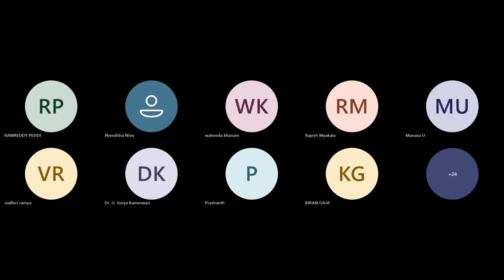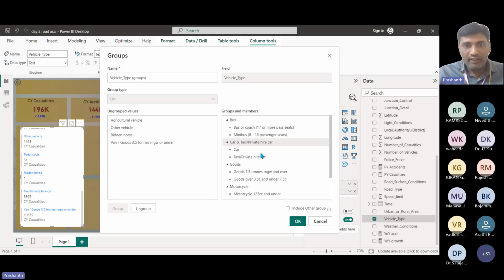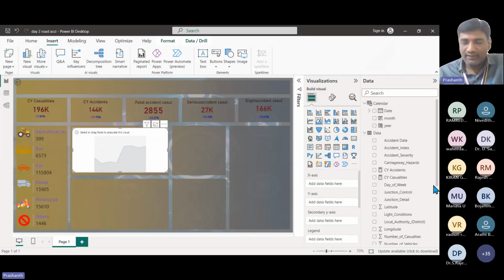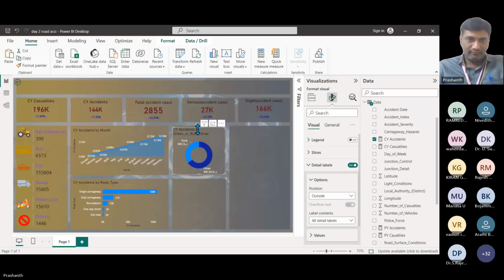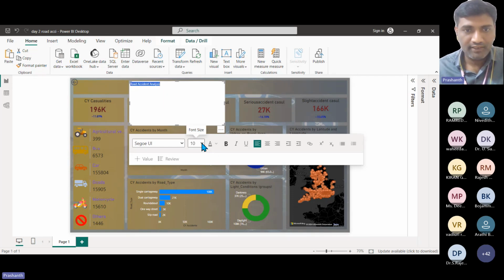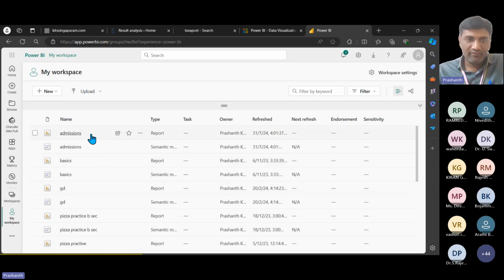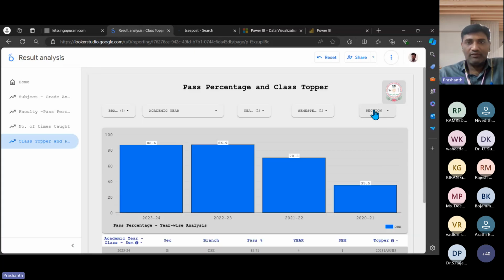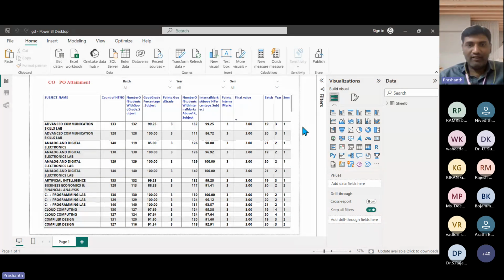FDP on Data visualization using Power BI Part 4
FDP on Data visualization using Power BI